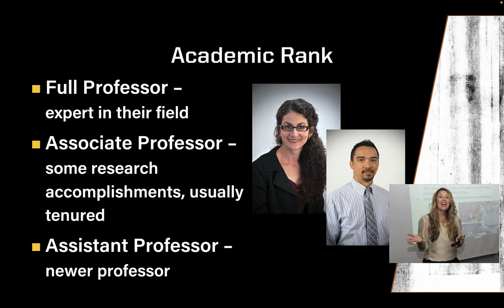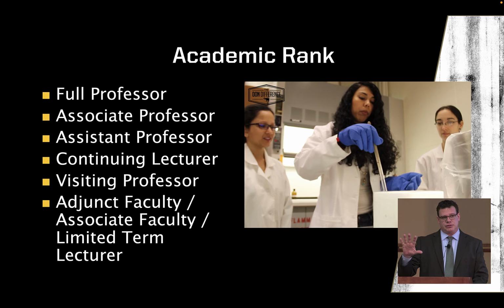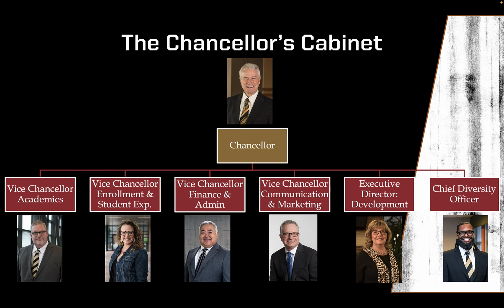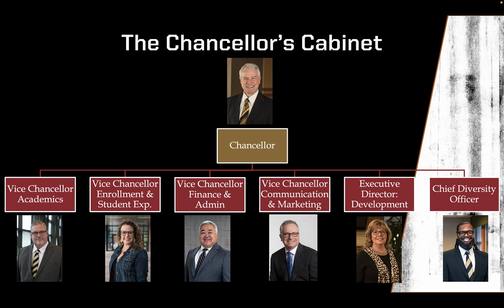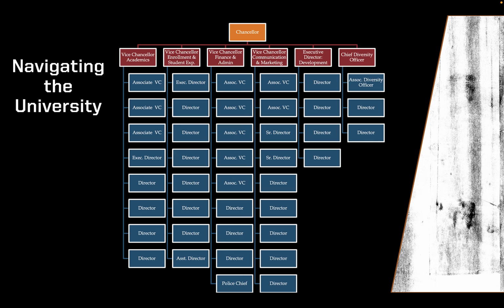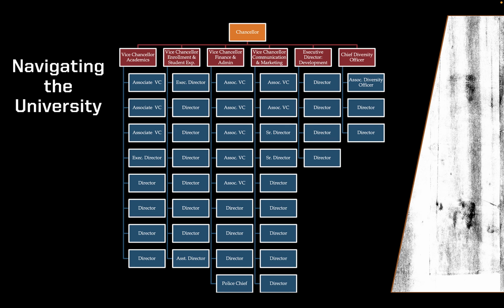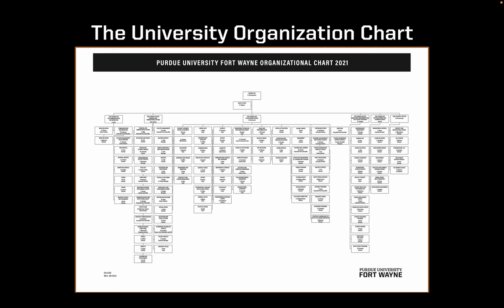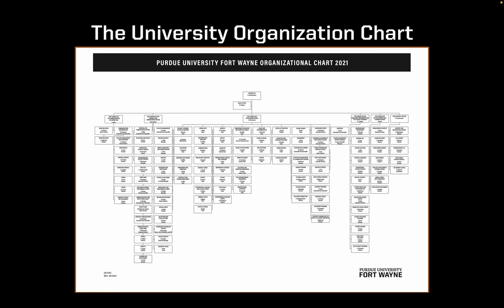Who You Need to Know Spring 2022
Table of Contents:

00:00 - Who You NeedTo Know
00:31 - Teachers, Instructors, Professors, Oh My!
01:16 - Academic Rank
02:58 - Academic Rank
04:15 - What do I call them?
05:11 - University Administration
05:48 - PFW Part of the Purdue System
06:13 - PFW’s Leading Man
06:53 - The Chancellor’s Cabinet
08:15 - Navigating the University
08:44 - PFW Academic Affairs
09:21 - The University Organization Chart
09:50 - Let’s Explore PFW’s Student Resources!